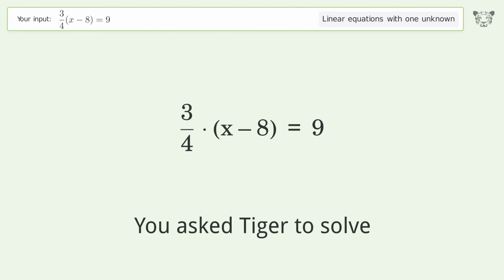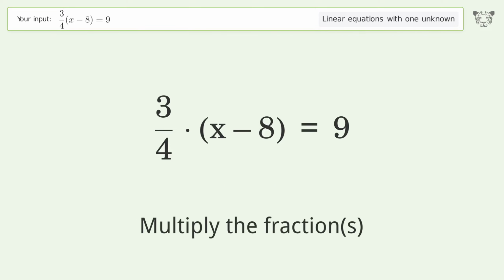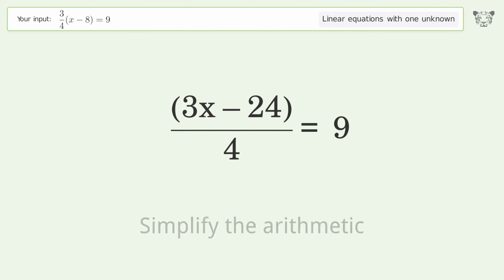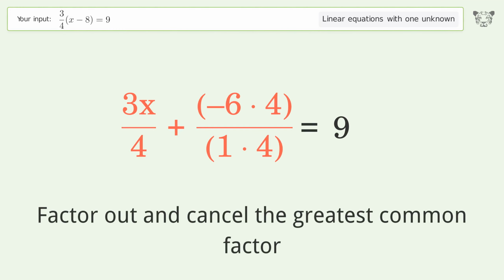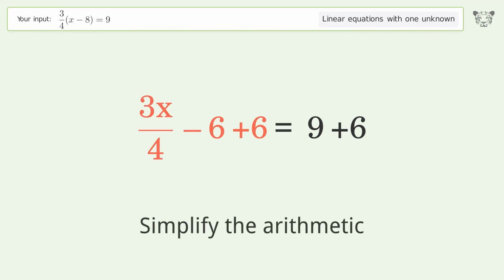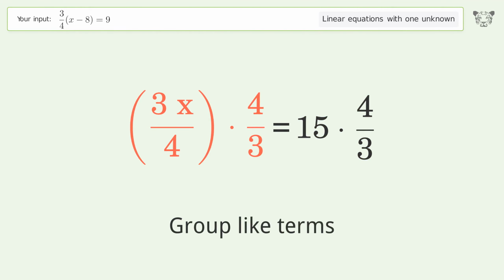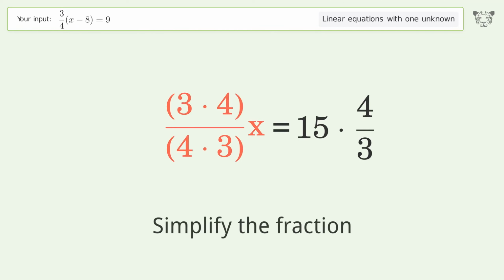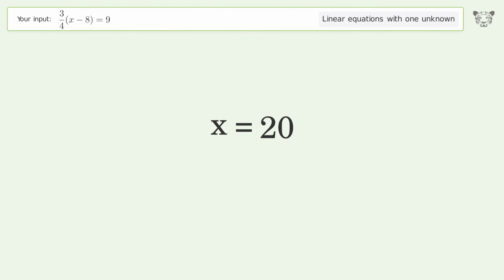Linear equation with one unknown: Solve 3/4(x-8)=9 step-by-step solution